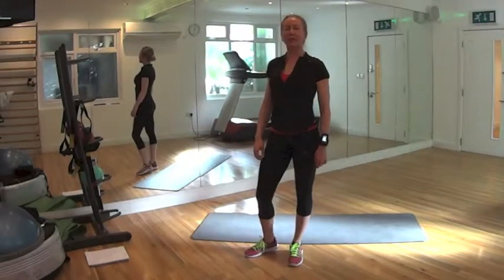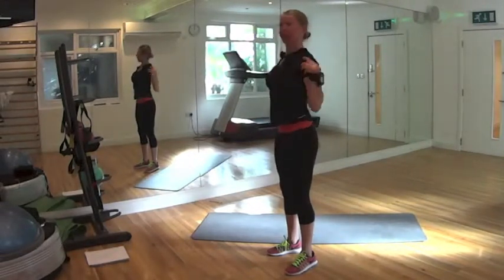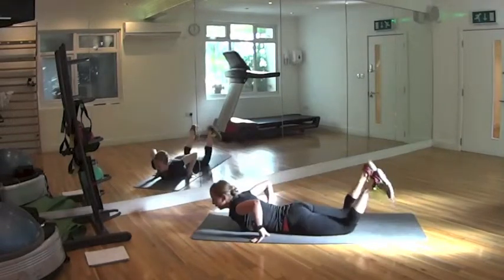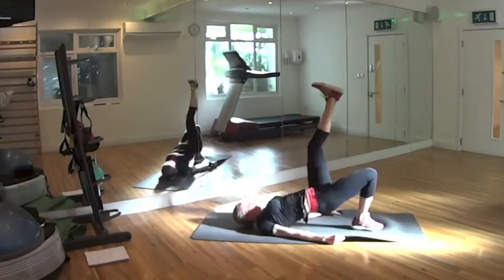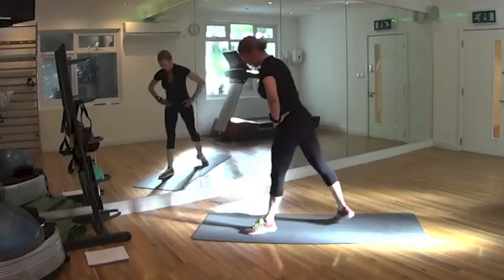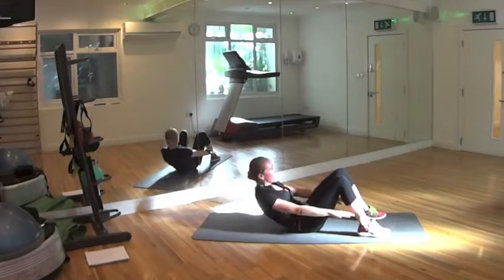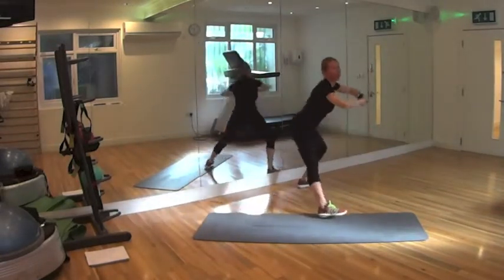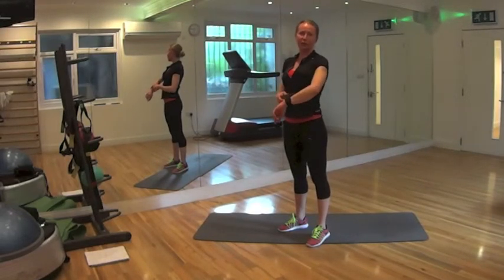Bodyweight workout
You will need for your workout:
Mat
Water
Towel
Your own body

Warm up:
20 Open up arms on diagonal
20 shoulders rotation backward
20 Sumo Squats
20 Middle back activation
Main routine:
Back 25
Half Bridge Lifting up the hip with 1 leg up (10 each side)
Shoulder blades Press up 20
Lunges 10 each 3 sets/20 each 1 set
Reverse Crab - Lifting up bent legs 10
Mini-crunches 20
Side Lunges 20
Stretch:
Chest, back,, legs, and neck